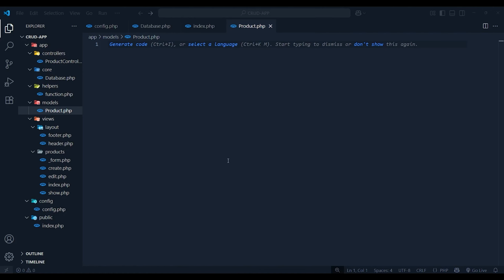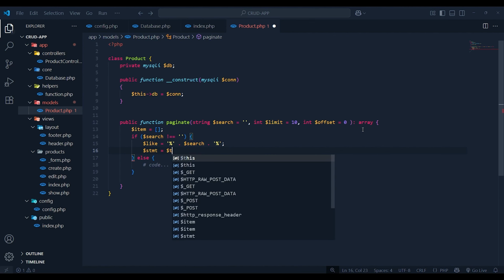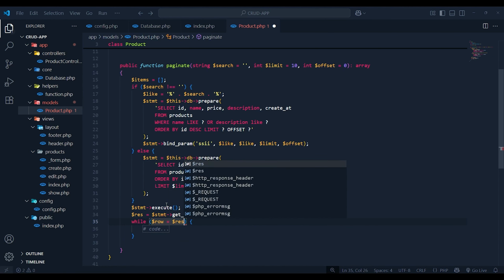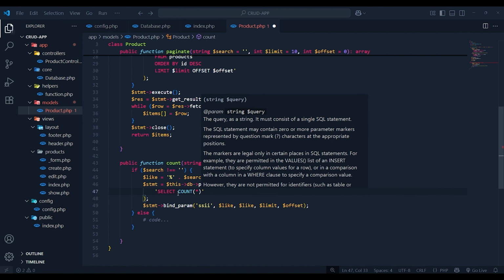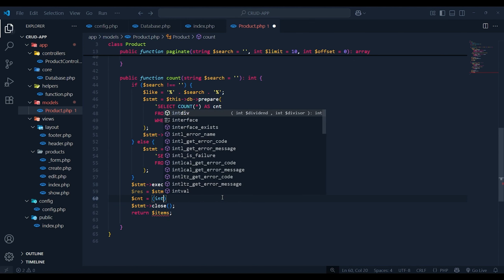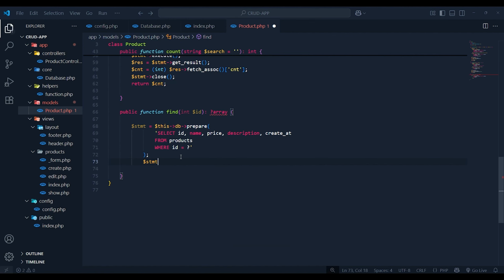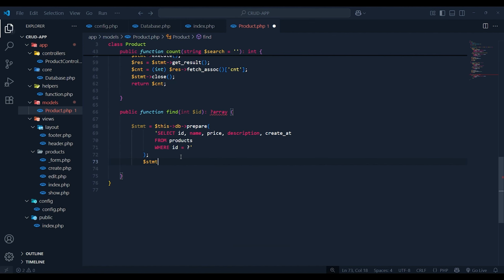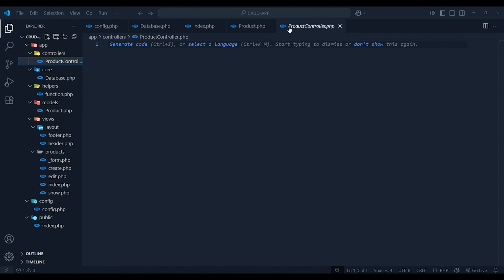PHP OOP CRUD Tutorial #2 – Building the Product Model Step by Step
In this video, we continue our PHP OOP CRUD series.
👉 Today’s focus: building the Product Model – the foundation that connects our project to the database.

You’ll learn:
How to create the Product.php model inside the models folder
Writing clean SQL queries with prepared statements

Adding essential methods:
paginate() – fetch products with search & pagination
count() – count total products
find() – get a single product by ID
insert() – add new products
update() – edit existing products
delete() – remove products

Keeping your code organized with OOP principles

This step is all about making our CRUD app reusable, secure, and scalable.